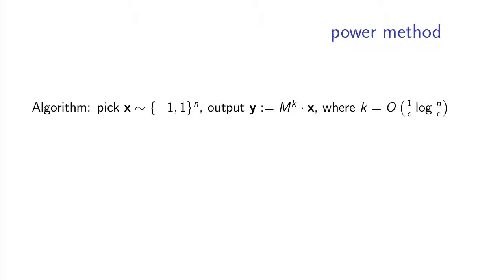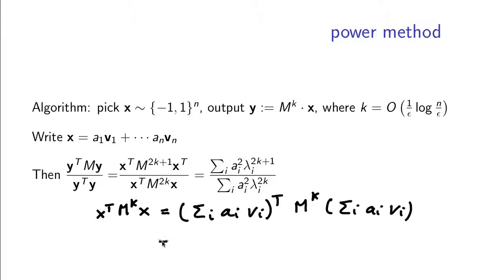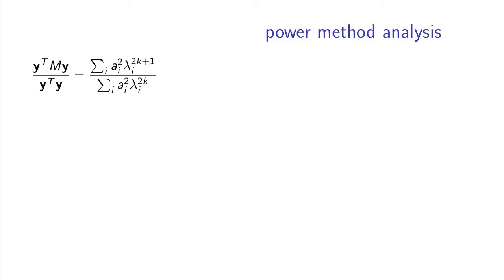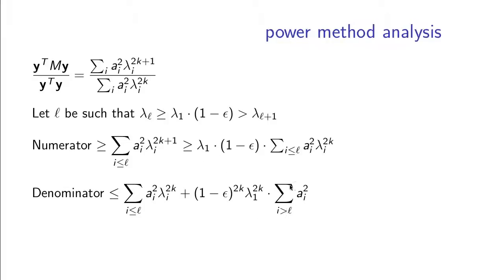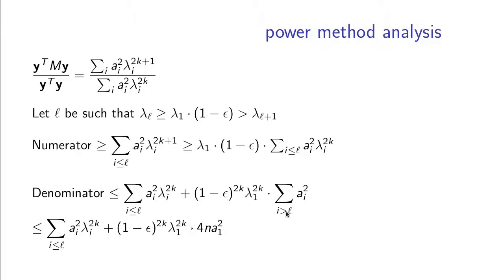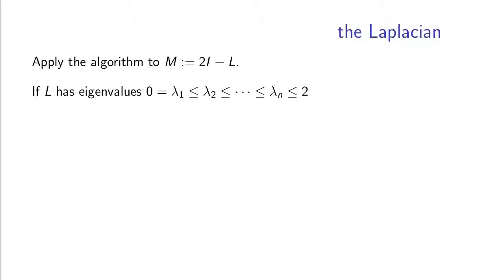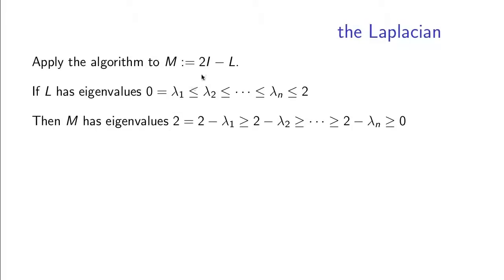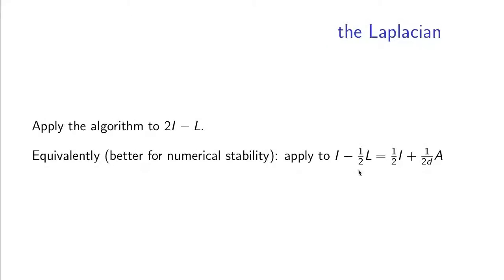Expanders - Lecture 3 - Part 2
Analysis of the power method